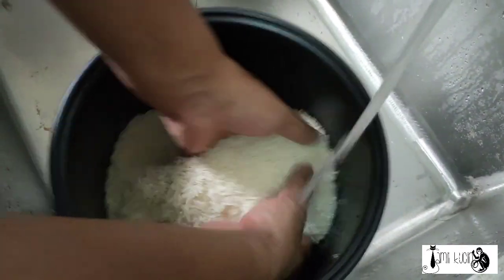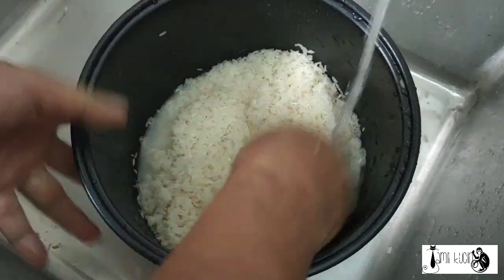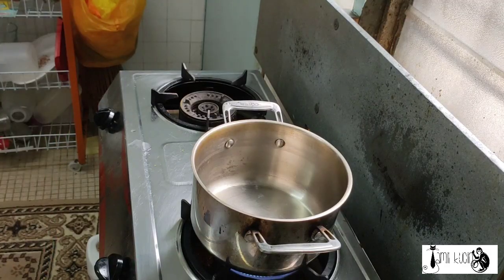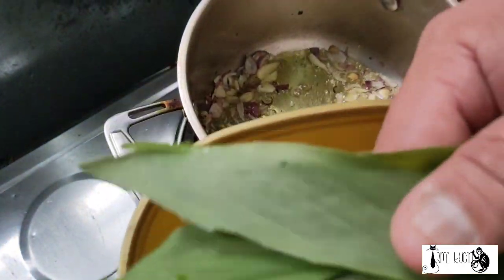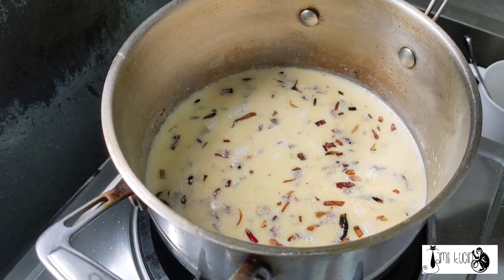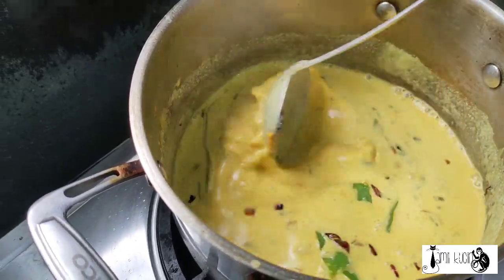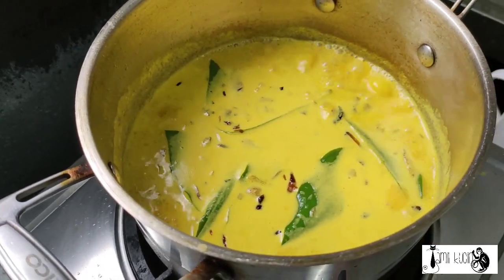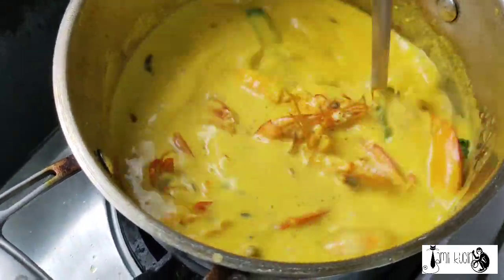Jamilkucing Kitchen Udang masak Lemak ( Prawn with coconut milk )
Today Jamilkucing kitchen cook Prawn with coconut milk. or in Malays we call udang masak lemak .I also teach people how to wash rice. every time before you cook rice you must watch.

For Thos Who Interested to Support me in helping Animals, you can do below ya.